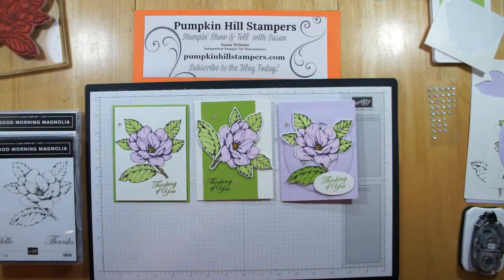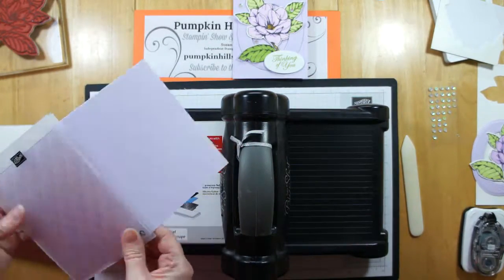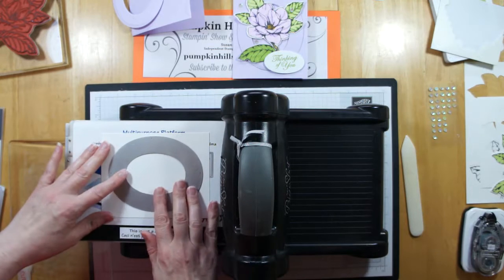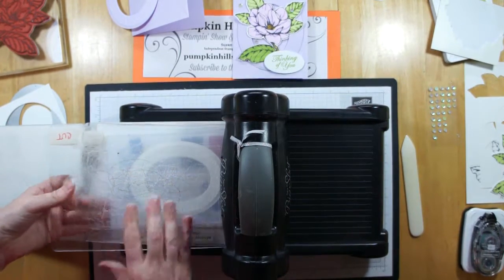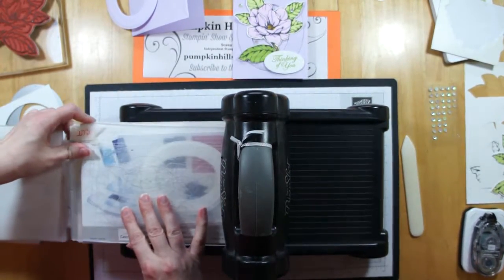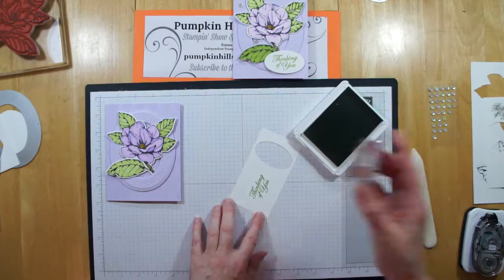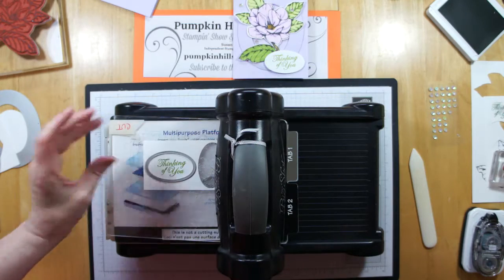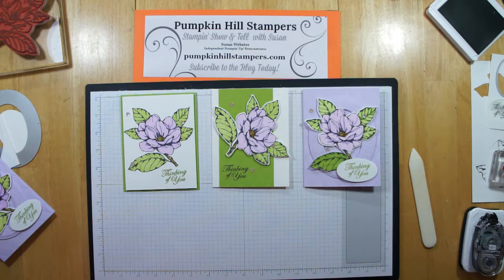Stampin' Show & Tell - Good Morning Magnolia card 3 of 3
Product List & PDF Tutorial Available

* Read the full article.
* See Project Photos
* Find Quick List of Products
* Link to today's PDF Tutorial in my Tutorial Library
* * Most PDF Tutorial ($2), some are FREE.

Want all the PDF Tutorials for FREE? Be a VIP!

Become a VIP by shopping with me.  VIP Perks:
* Get the PDF Tutorials through the VIP Edition of the SHOW & TELL News.
* Shop with the Monthly Host Code (orders under  $150)
* Stay active each month & receive a Card Candy Challenge
* Play along in the Card Challenges